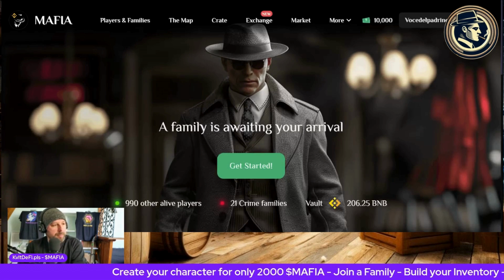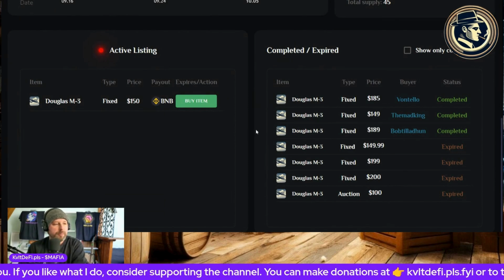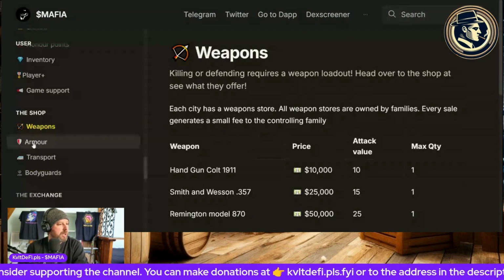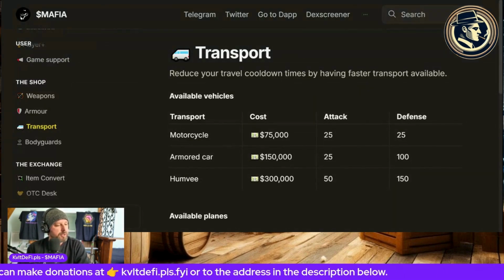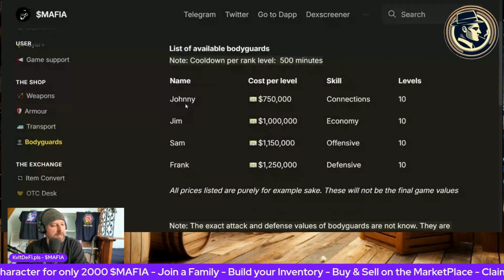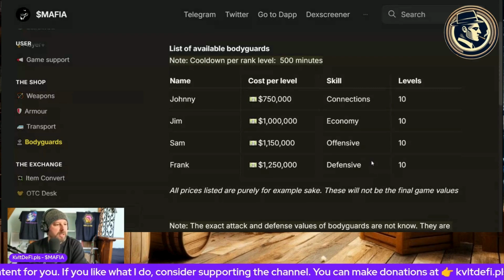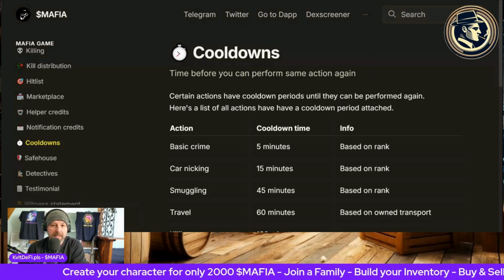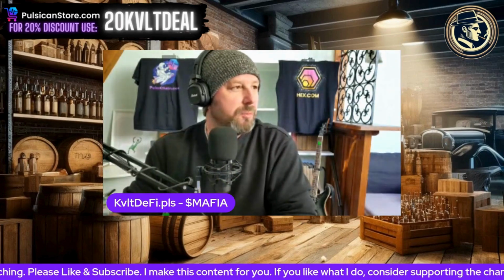9 day Countdown to War 'Shop Items' PulseMafia.io BNBMafia.io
Welcome to KvltDeFi, where we showcase innovations, tech & teams that exemplify true decentralised finance and lead the charge in DeFi

KvltDeFi.pls.fyi OR 0x3FfC2099Db9D883Fac5c95F6C0fF1DA8b3616866

The Map Update is only 9 days away.  This video series will teach you everything you need to know about $MAFIA and how to be prepared for launch day.

Getting an Algorithmic stablecoin right is one of the biggest innovations in ALL of crypto 👇
The PulseChainUSD.io team have cracked the code. Sacrifice is currently open!

Nothing on my channel, nor my opinion should be considered financial advice.

I talk about things that interest me.
Do your own research (DYOR), you are responsible for your own decisions.